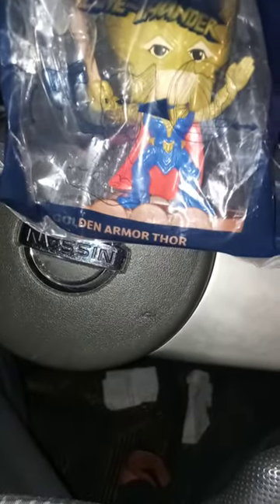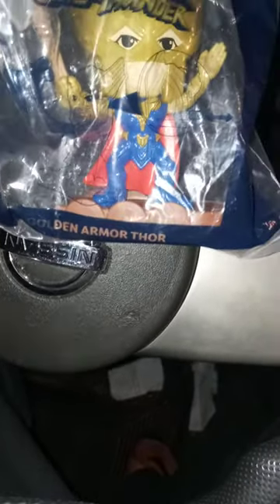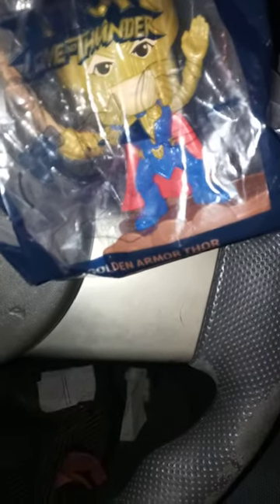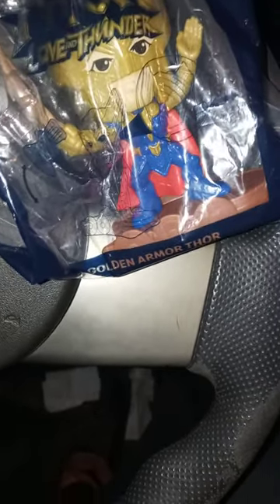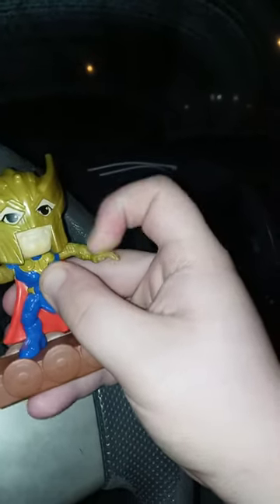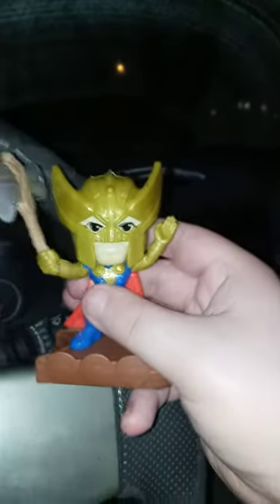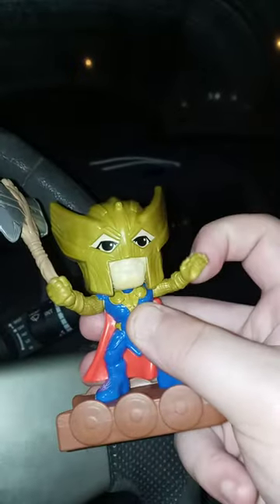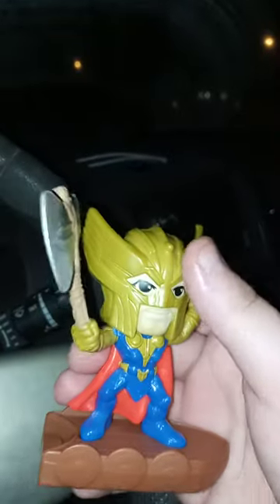Happy Saturday and Thor Love and Thunder Happy Meal Toy 5 Golden Armor Thor